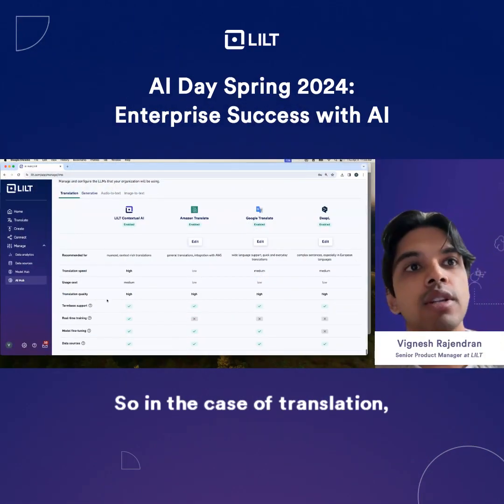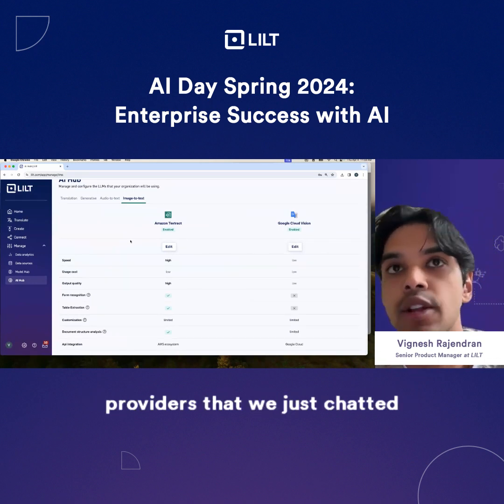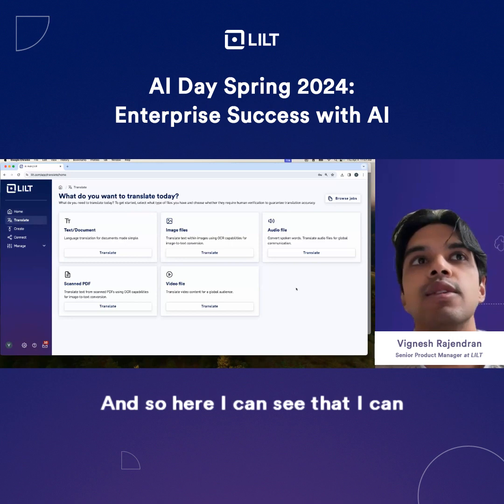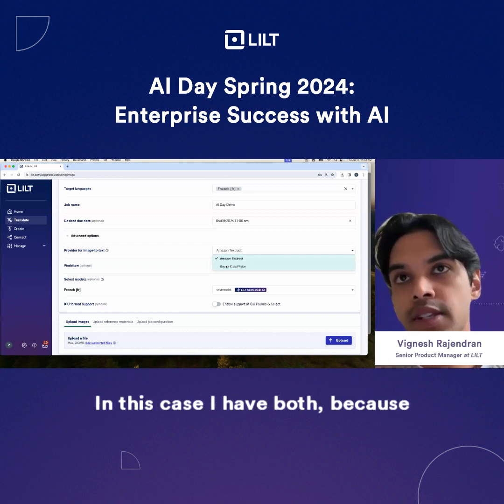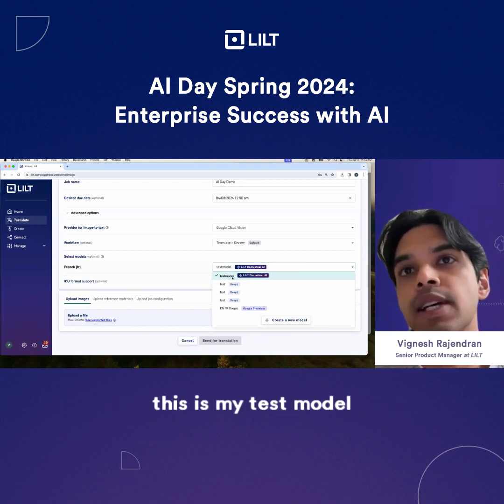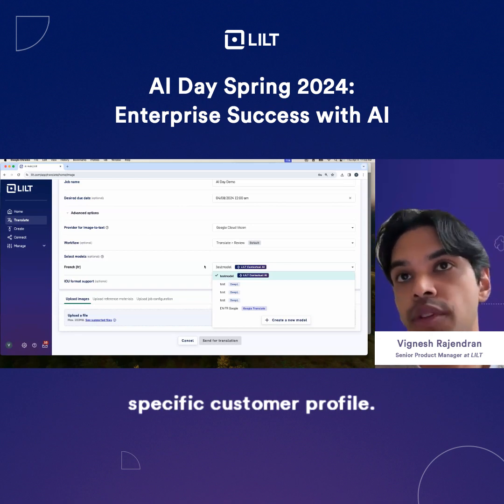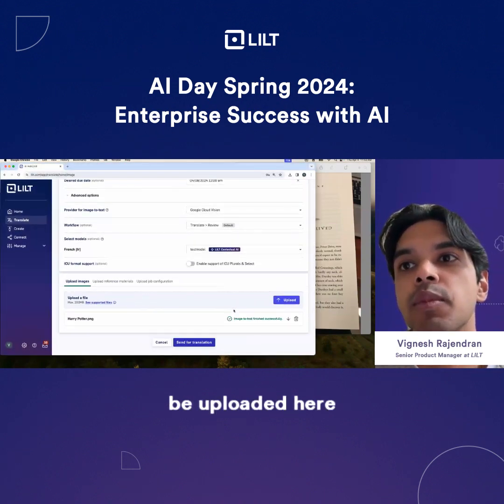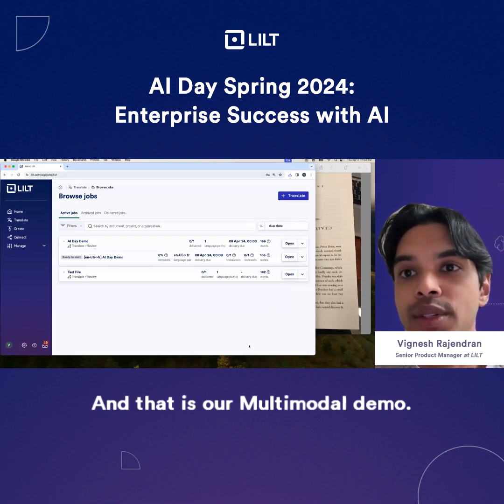Multimodal Translation Workflows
Discover how LILT revolutionizes translation workflows with multimodal capabilities in this insightful demo. Learn how to configure models, select providers, and upload files for translation seamlessly within the LILT platform, from text documents to audio and image files. Join us as we explore the end-to-end process of multimodal translation in our latest webinar.

Watch now and unlock the potential of multimodal translation with LILT Create!